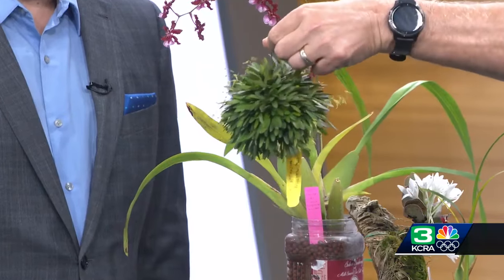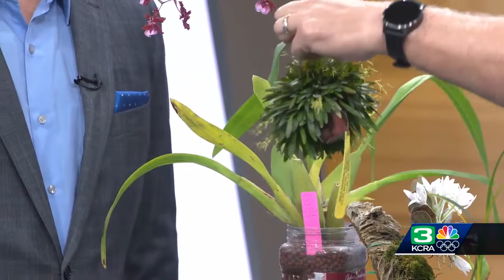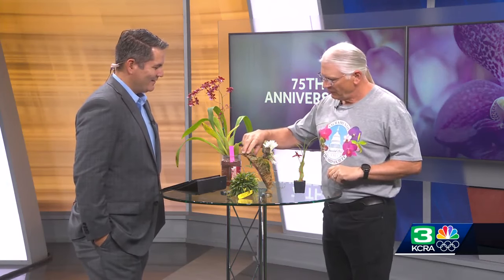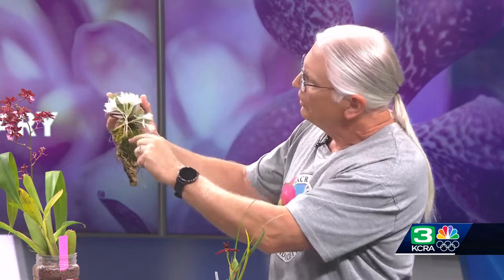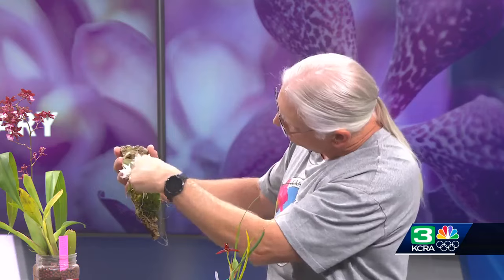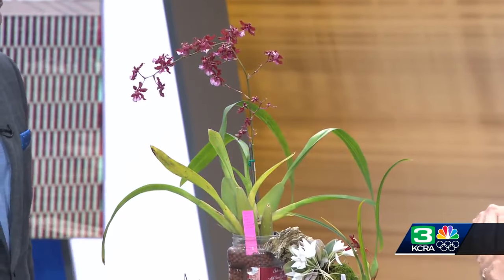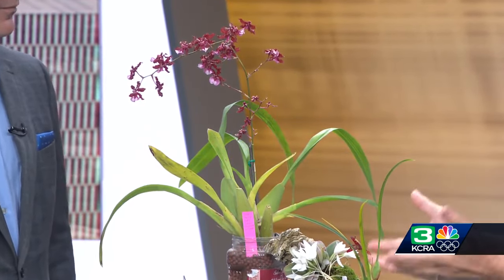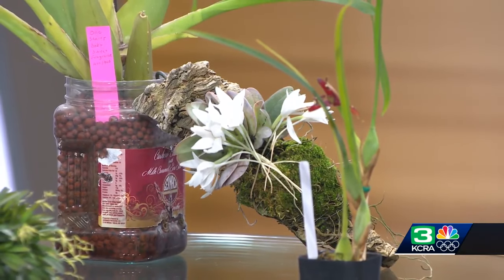What to know about the Sacramento Orchid Jubilee this weekend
The Sacramento Orchid Society will celebrate 75 years with its annual orchid show at the Carmichael Elks Lodge #2103 on 5631 Cypress Avenue. There is a Friday preview event from 6:30 p.m. to 9 p.m. The show then takes place on Saturday from 10 a.m. to 5 p.m. and Sunday from 10 a.m. to 4 p.m.